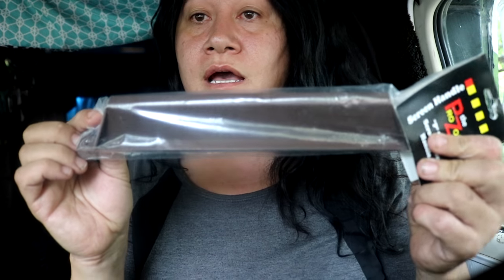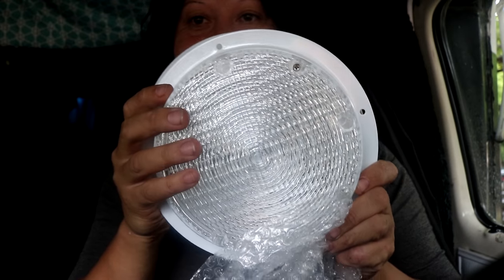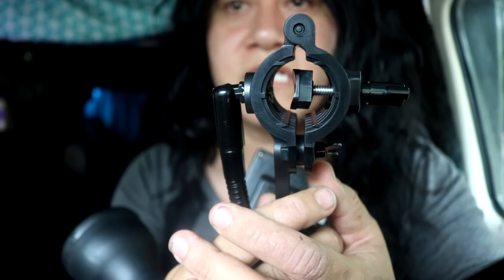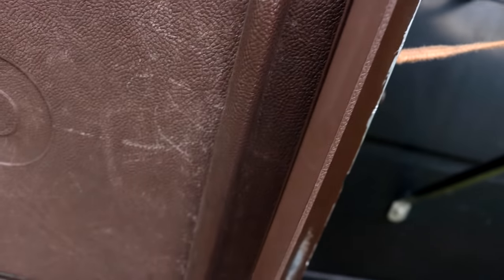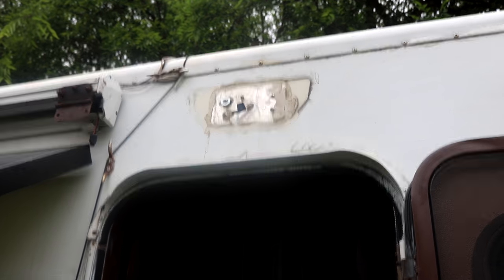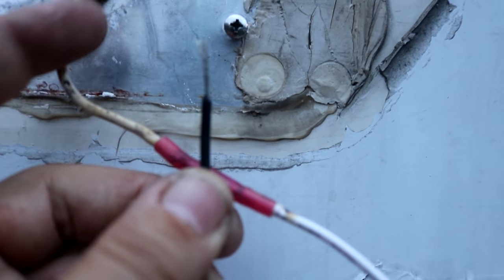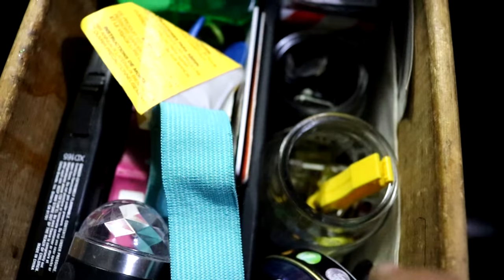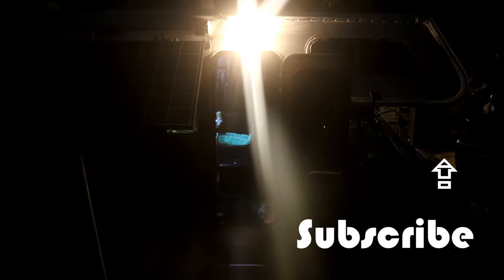Purchases & Installations With One Small Problem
In this particular video I purchase and install some new items on Panda with on e small hiccup. This is Pandamonium small RV Living with updates, upgrades, travels and the lifestyle of living in a Motorhome in different places. off grid with solar power, composting toilet & rain water collection. This is my pandemonium tour across America in my 22' RV I call Panda with 1090 watts of Solar Power. So join me if your open to fun, excitement, traveling, hiking, day to day life & exploring on the road during my trip through the many states and cities .wish me luck and good fortune on this life long adventure. Maybe I'll see ya on the road somewhere. Good or bad, smooth or bumpy it's time to hit the road. "Onward Bound!" Wishing everyone Happy Trails and glad to have you along with me on this journey called life. Just a quick ending note I am a transgender and part of the LGBT community.
For "Onward Bound" video clips email to